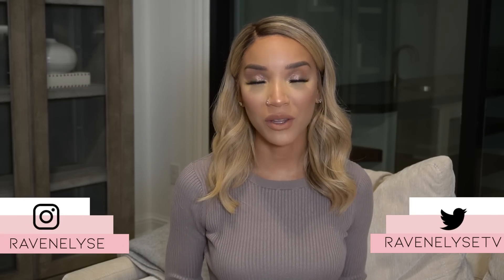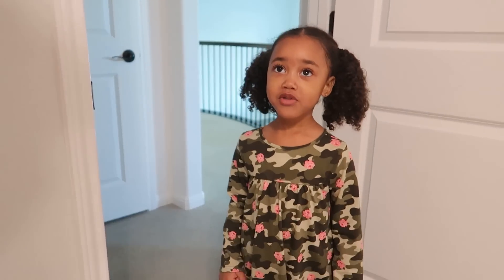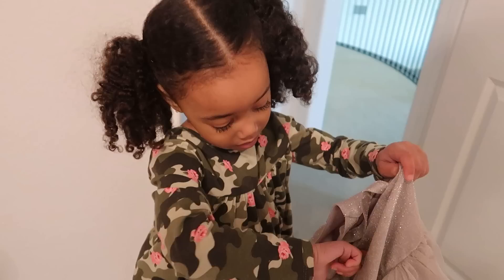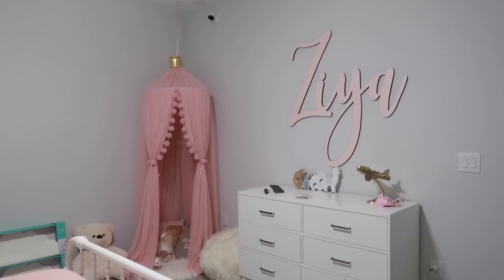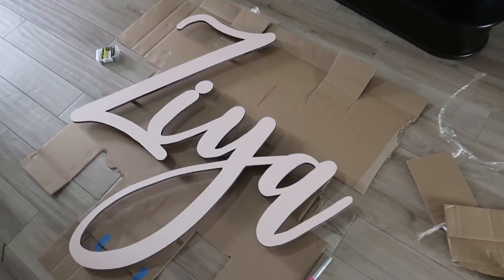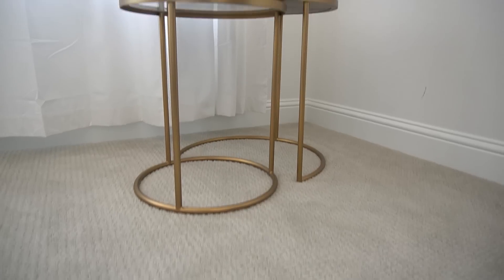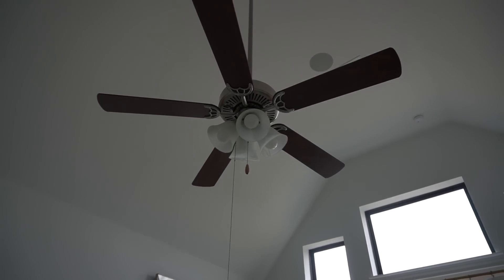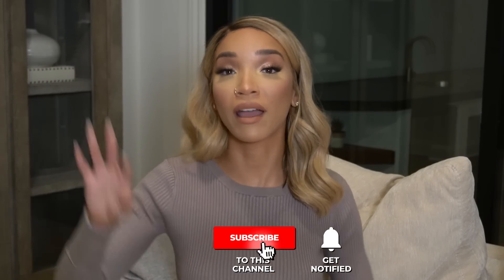Little Girl Bedroom Makeover + More Home Decor Updates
I'm making some progress on my four year old's bedroom makeover project, I'm loving the new items I got for my master bedroom from Restoration Hardware, and my living room decor is looking good too!

LOCATION: Texas
BIRTHDAY: September 1993
ETHNICITY: African American
HEIGHT: 5'11
DAUGHTER: Named Ziya, born April 2016